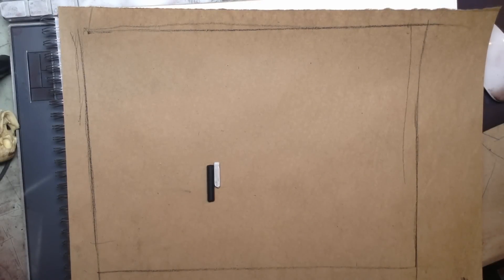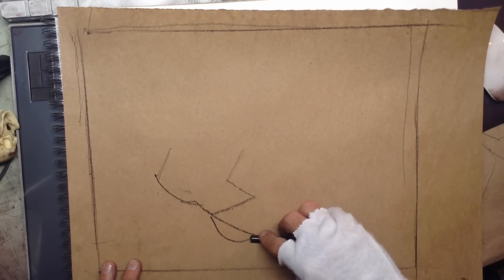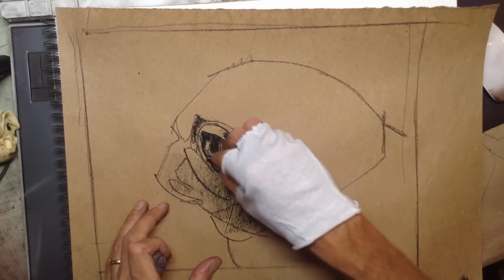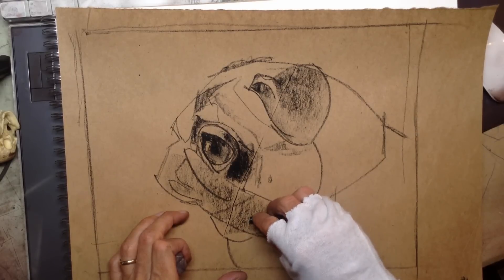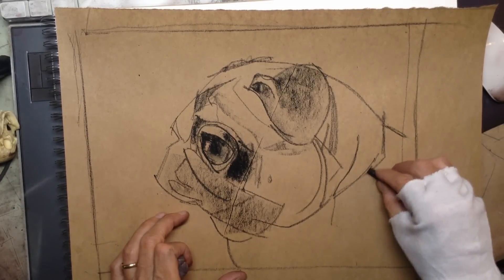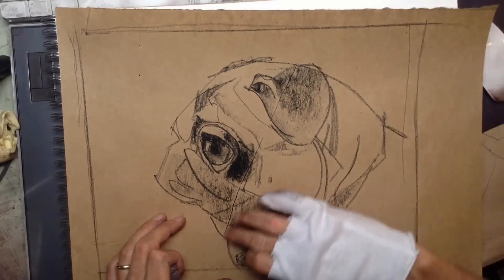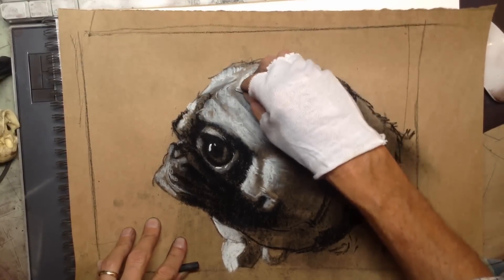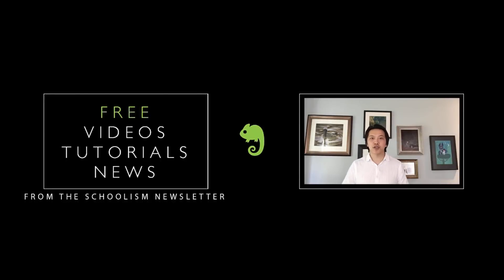Charcoal Techniques with Thomas Fluharty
Learning how to use charcoal can be tricky at first, but in this video Schoolism instructor Thomas Fluharty breaks down his process and shares with you his personal tips to help make it easier! He goes over techniques he uses such as exaggeration, blind contour, using charcoal dust to create shadow areas, and more. Learn when to go darker, when to use your brightest white, and how much detail to finish with to capture a likeness just right, without overworking the drawing. Check out the Schoolism class Drawing Fundamentals, to learn more from Thomas Fluharty